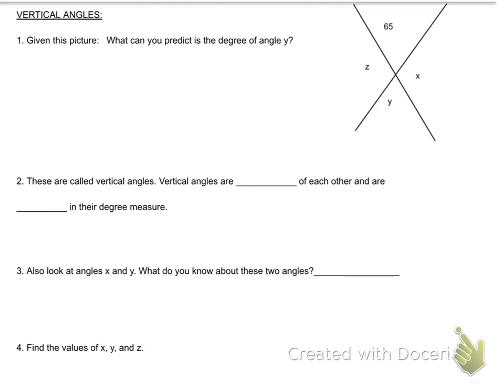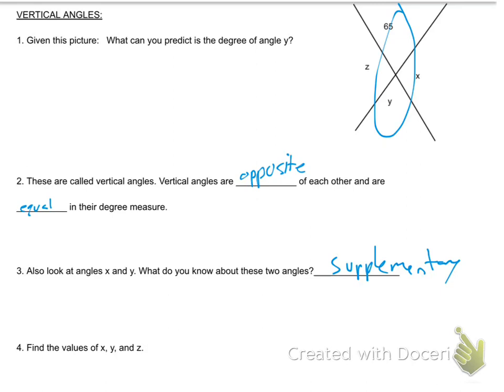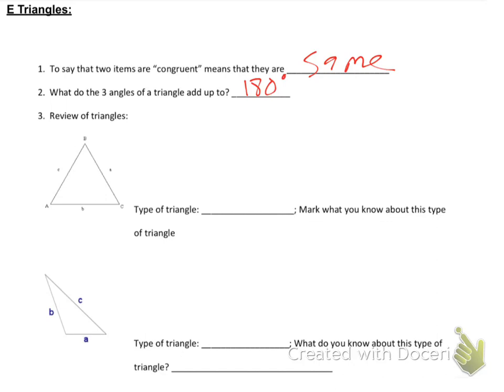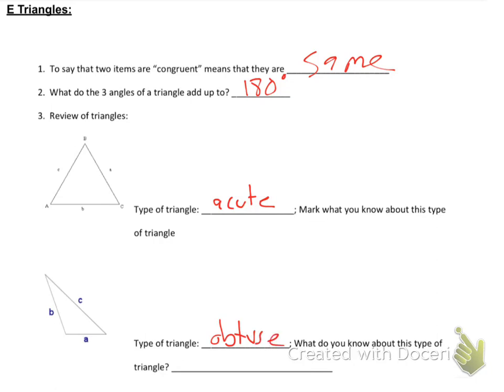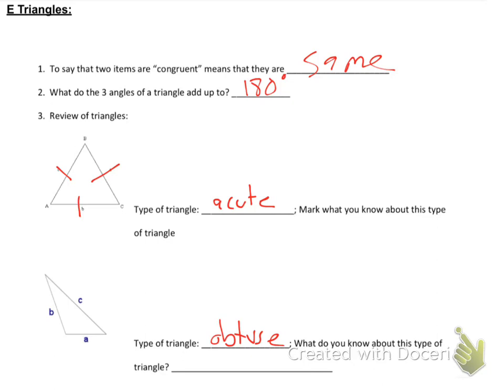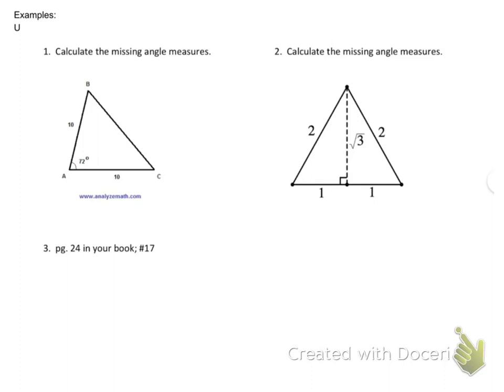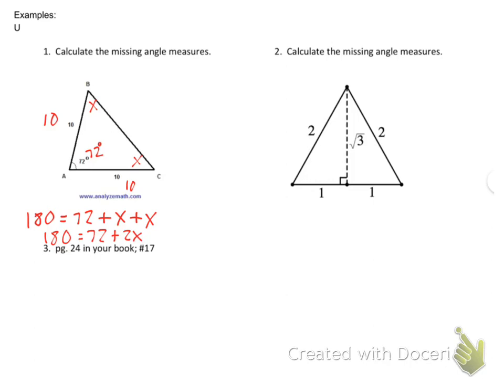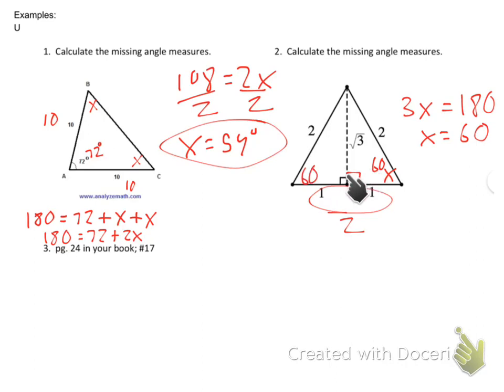geotrig L1 day 3